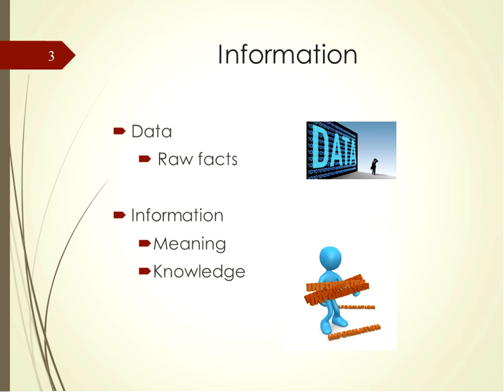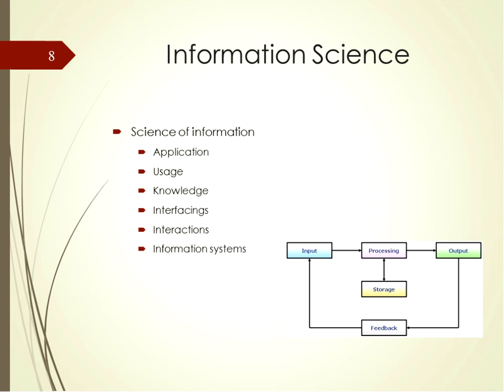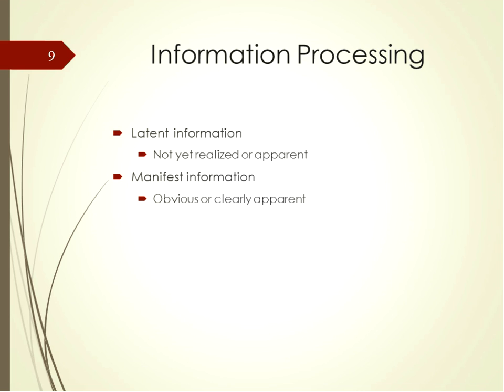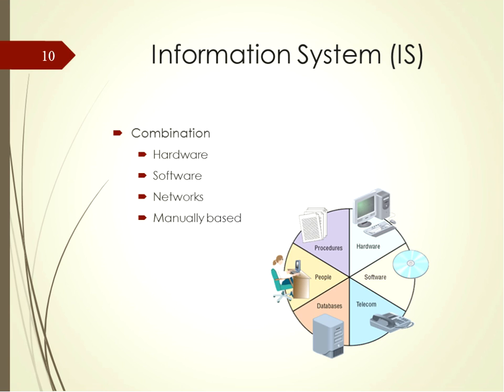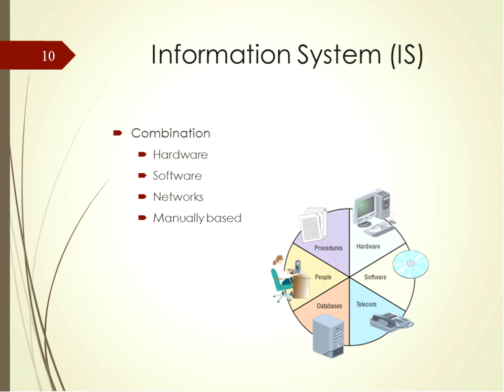Information Science and Information Systems